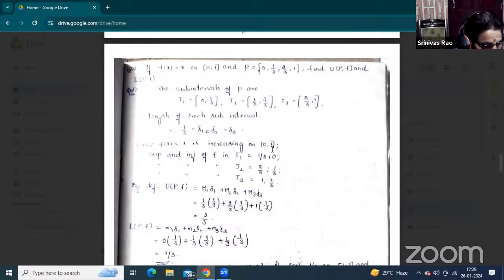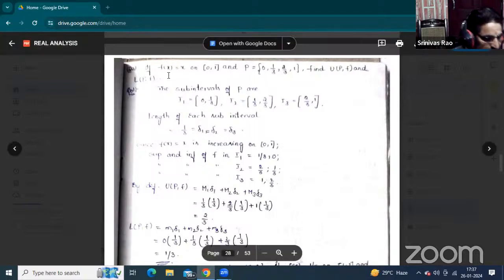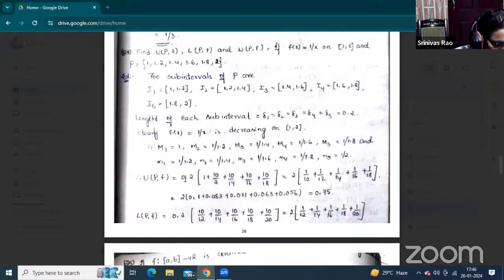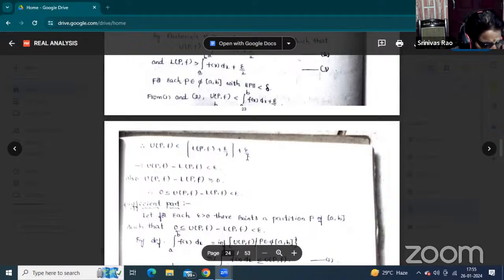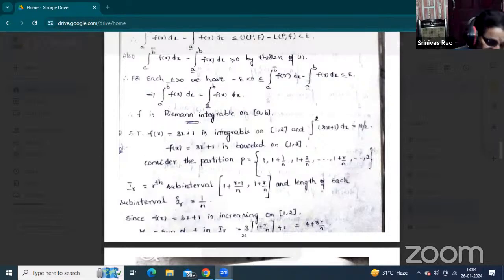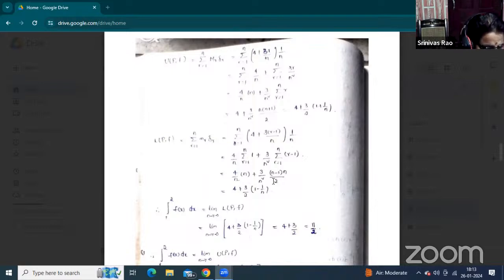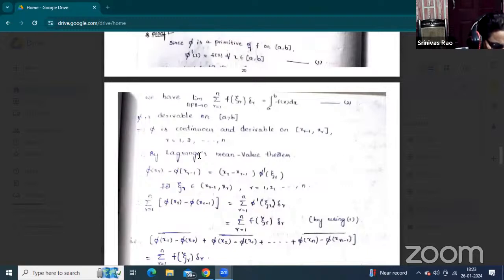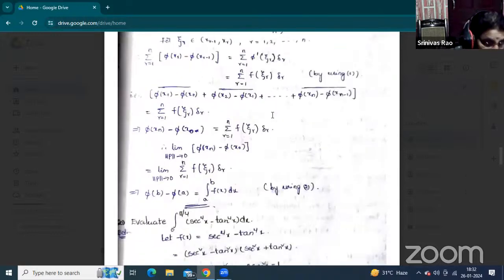UG 3rd Semester Maths(E/M)